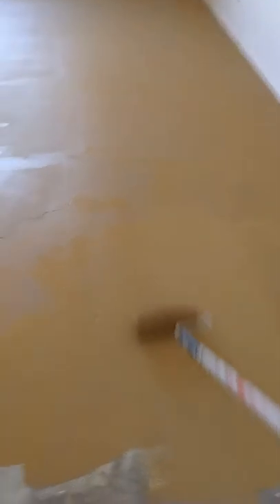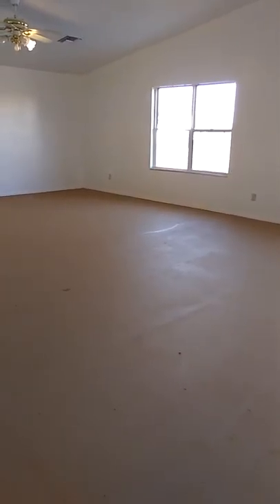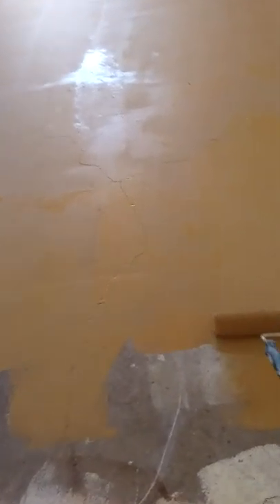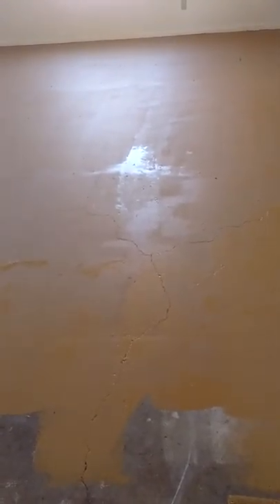Painting concrete floors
Bennigan's prepping of concrete floors part 2